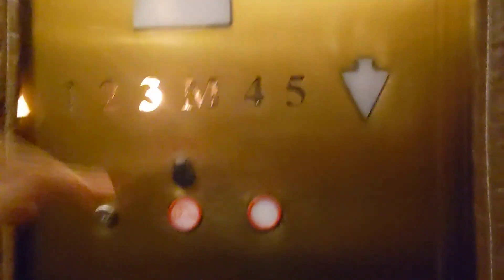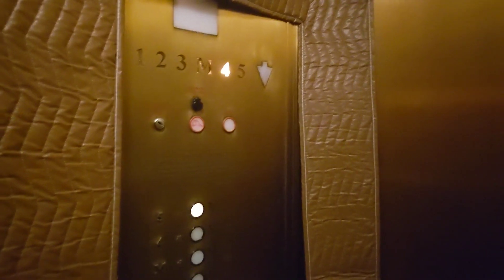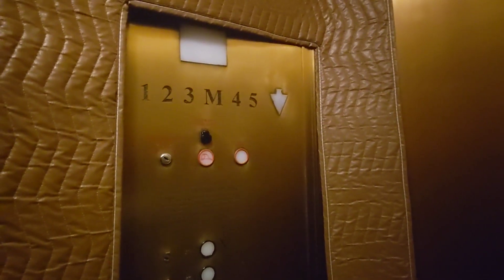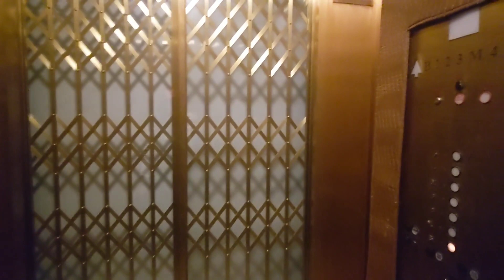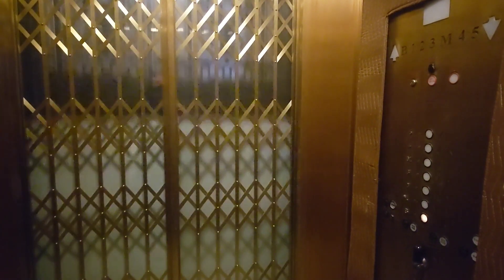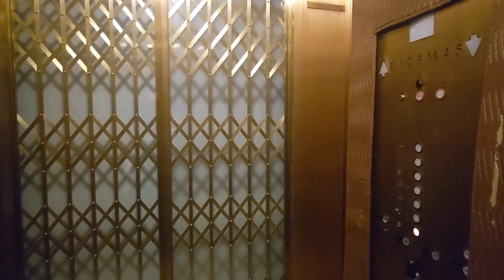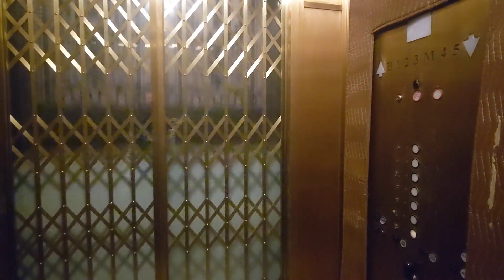Historic Otis Traction Elevators 5 & 6 @ New York State Capital - Albany, New York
Recorded on 11/10/23. This is the other set of elevators in the senate wing of the capital. These elevators have the pads up on them. I guess there were some senators moving in and out of the capital recently.